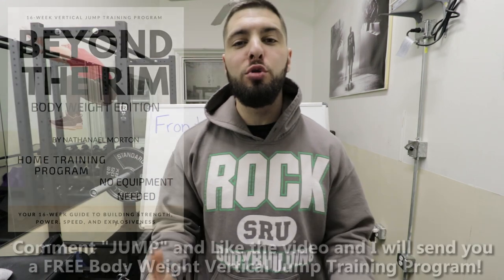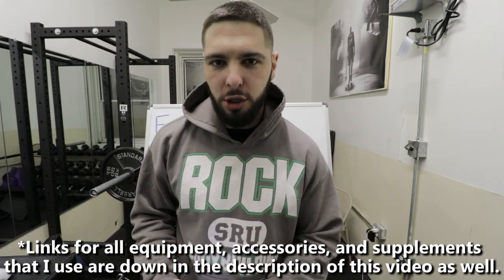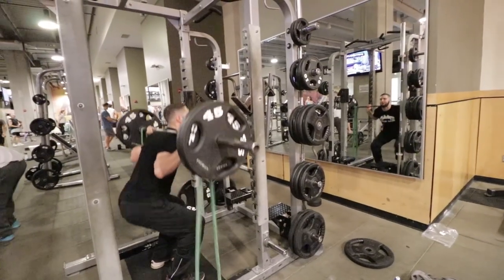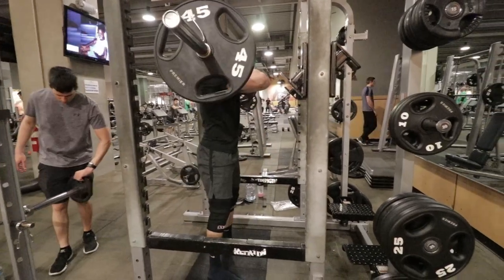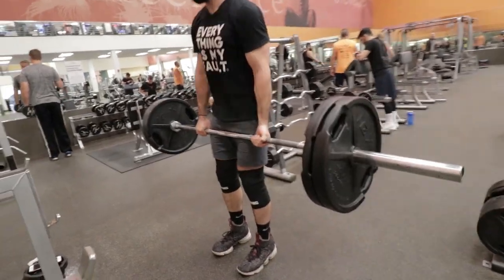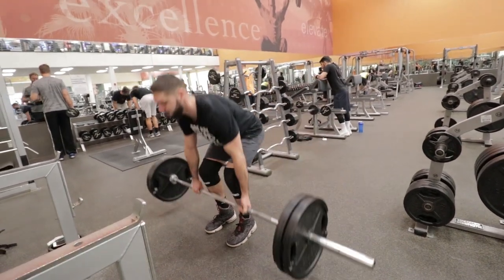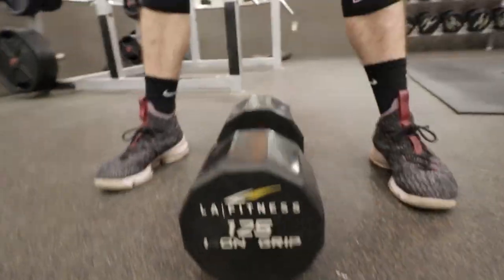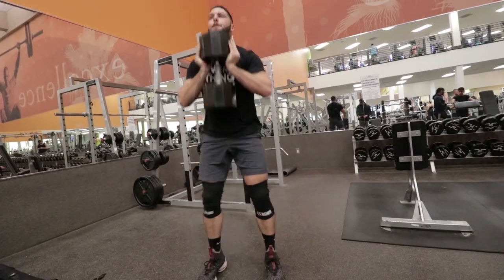Front Squats or Back Squats to Increase Vertical Jump? (WHICH IS BETTER)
Topics in this video include how to increase your vertical jump, how to jump higher, and why you need both the front squat and the back squat to increase your vertical jump.

--- ACCESSORIES THAT I USE ---
EVOLUTIONX RESISTANCE BANDS
BLACK MINI BAND
WEIGHTED VEST
FOAM ROLLER
KNEE SLEEVES

OXIMEGA GREENS DRINK
AMINO ENERGY
SYNTHA 6 WHEY PROTEIN
OPTIMUM NUTRITION CASEIN PROTEIN
DEXTROSE POWDER
CARBO GAIN POWDER

ABOUT THIS VIDEO:
Within this video I give you an explanation on whether front squats or back squats are better for your vertical jump, and I also talk about how to increase your vertical jump, how to jump higher, and how to dunk a basketball.